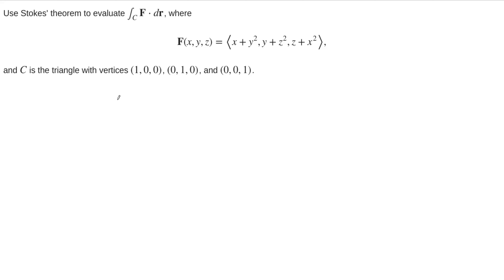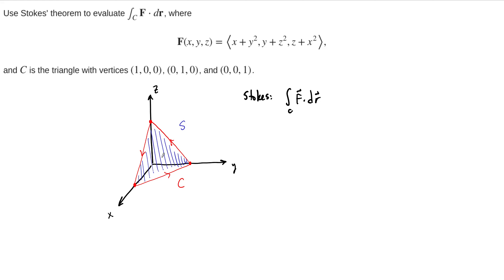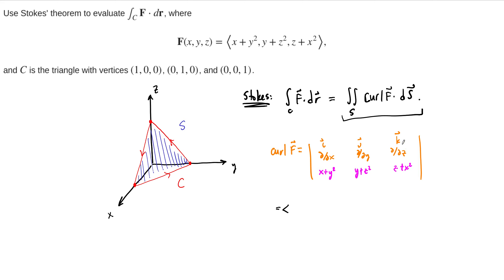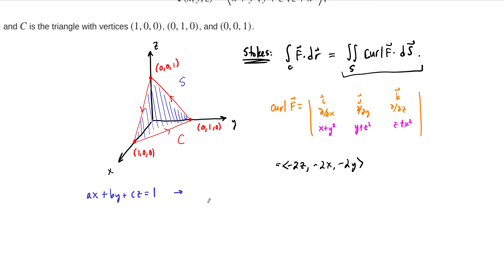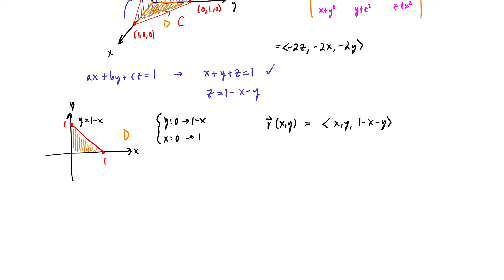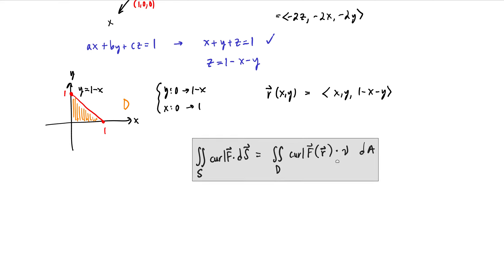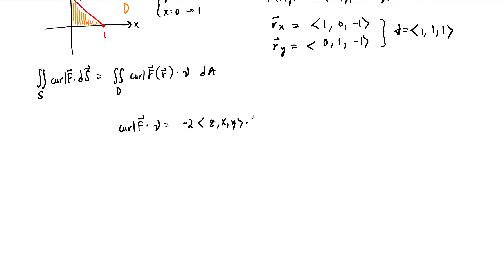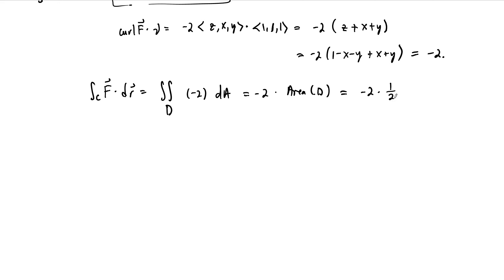Example: Stokes' Theorem (2)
We use Stokes' Theorem to compute a path integral of a path in 3-dimensional space.